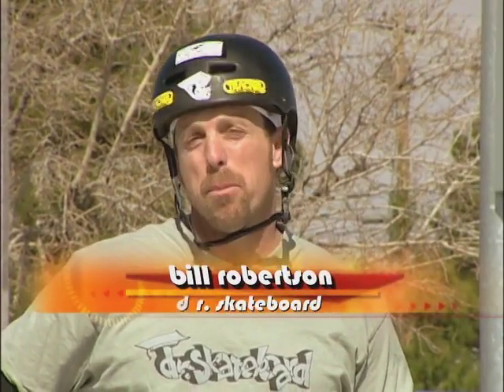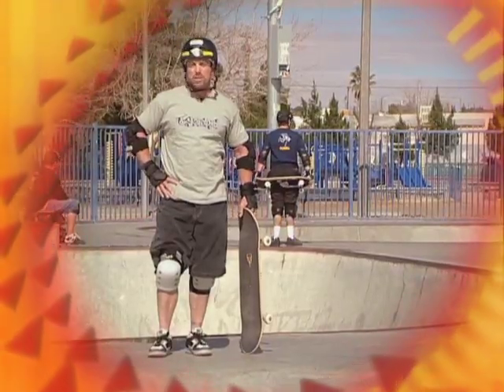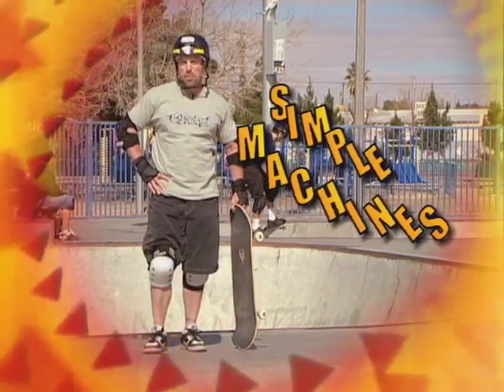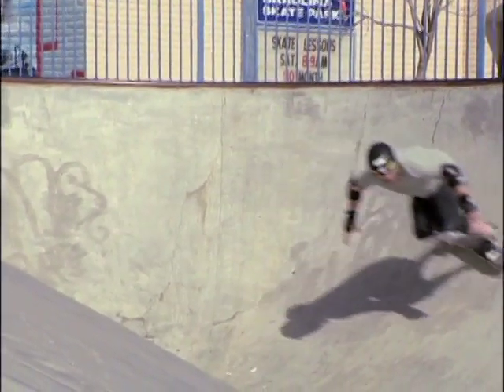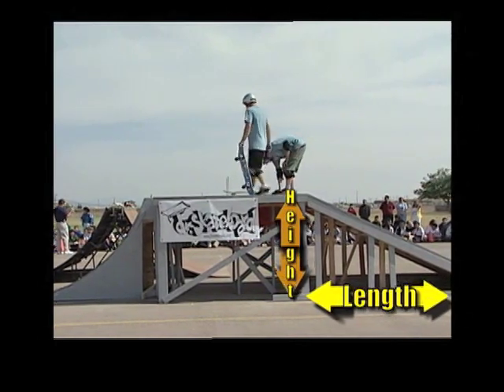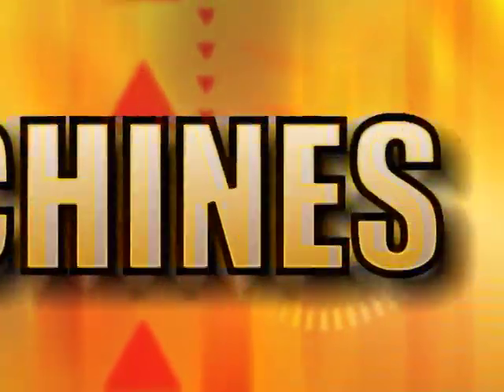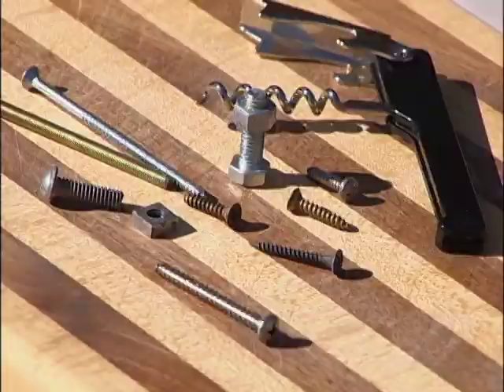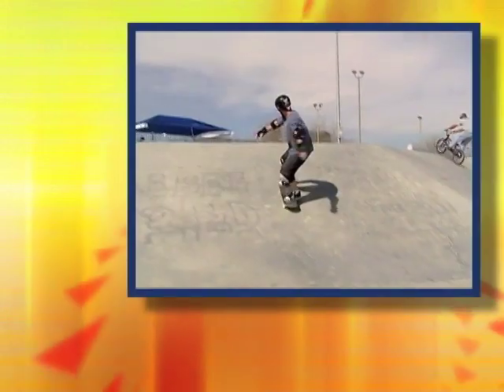Dr. Skateboard's Action Science - Simple Machines 4 - Inclined Plane